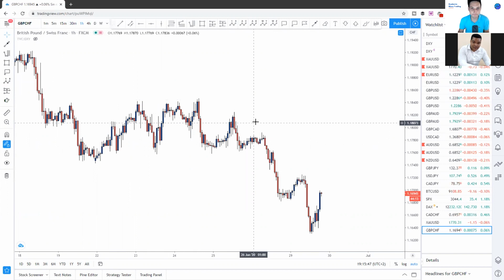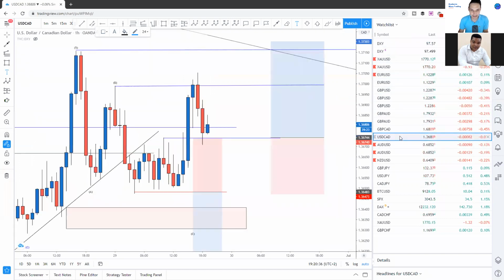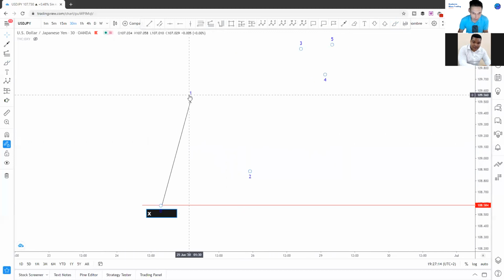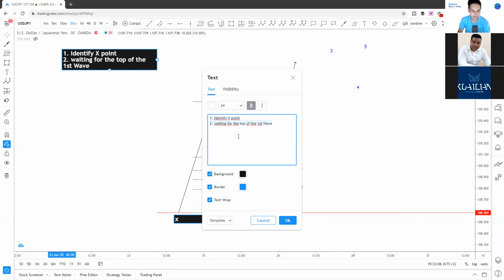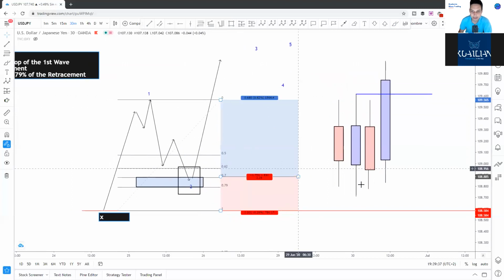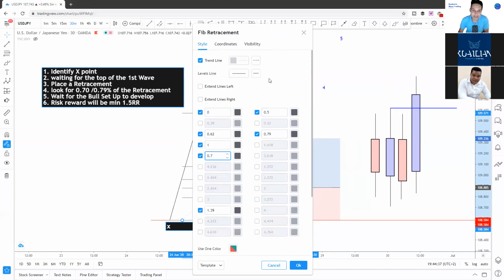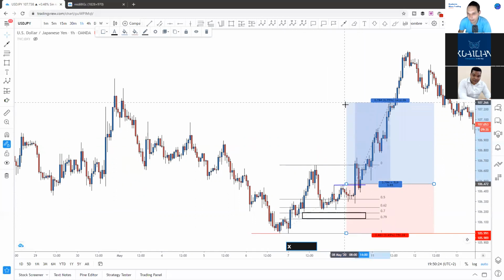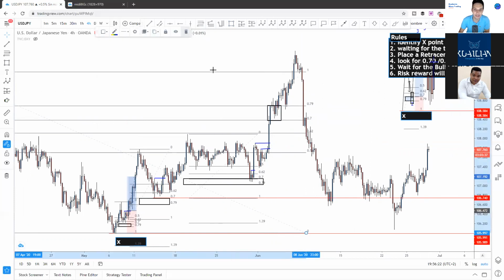Forex Trading Course 1st Sesion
Learn to set up your Trading view
Lerand how to choose the pairs you wana trade
Diferent time frames
Fibonacci
Risk rewards
X123 Pattern formation
Retracement Key Levels
Bull Pattern with candelsticks formation